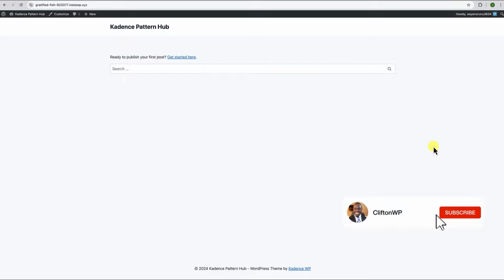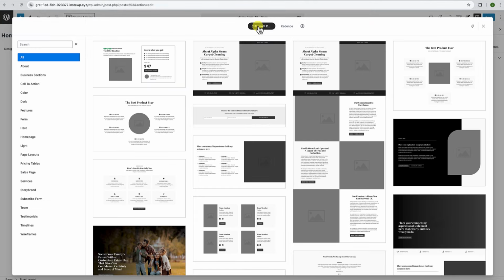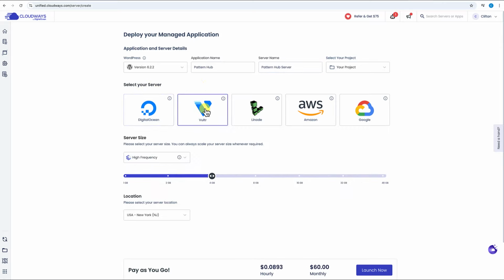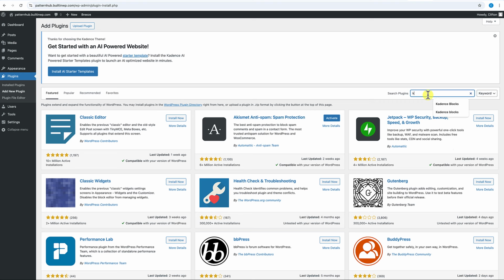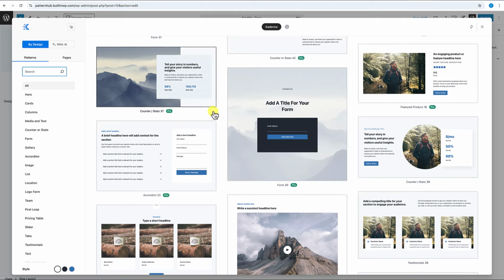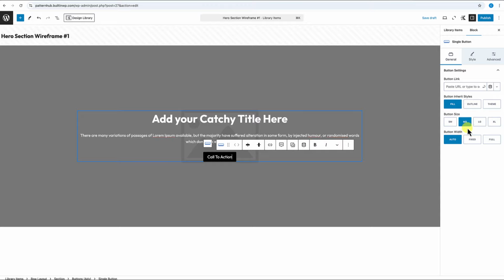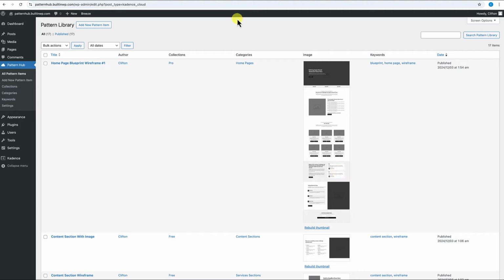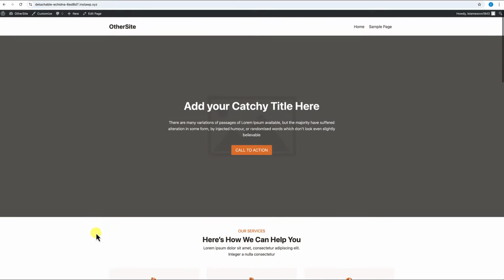Kadence Pattern Hub Tutorial: How to Build a Stunning Design Library & Supercharge Your Workflow!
In this in-depth Kadence Pattern Hub tutorial, you’ll learn how to create your own powerful design library to streamline your WordPress projects. With Kadence Pattern Hub, you can easily create, store, and manage your favorite designs, patterns, and templates—all in one place.

How to set up and use Kadence Pattern Hub.
Step-by-step guide to building and organizing your design library.
Tips for sharing your library across multiple websites effortlessly.

Whether you’re a web designer or a WordPress enthusiast, this tutorial will help you save time, stay consistent, and take your website building to the next level.

Pro Tip: Pair Kadence Pattern Hub with top-notch hosting (like Cloudways!) for unbeatable performance. Check out the latest offer from Cloudways

Kadence Pattern Hub is part of the essential and Full Bundle. You can also purchase it as a standalone plugin.

Timestamps:

0:00 Intro: Kadence Pattern Hub
01:05 Overview of the Kadence Pattern Hub
07:13 How Kadence Pattern Hub works
07:15 Getting the right hosting for your pattern hub
15:09 How to install the Kadence Theme, Kadence Block and Kadence Pattern Hub
18:15 Kadence Pattern Hub Walkthrough
20:57 How to create patterns with Kadence and Kadence Blocks for your library
29:15 How to connect an external site to your pattern hub website and import designs
35:22 Conclusion and Thank you

✅ WordPress CMS: FREE
✅ Gutenberg Block Editor: FREE
✅ Kadence Free Theme: FREE
✅ Kadence Blocks: FREE

✅ WordPress CMS: FREE
✅ Kadence Blocks: FREE

All of the opinions in this video are my own.